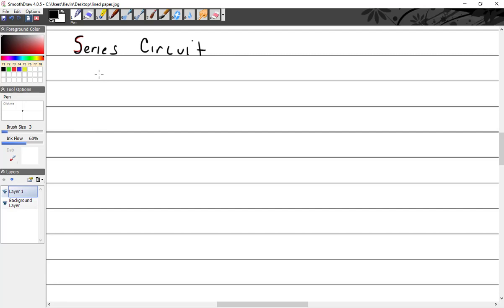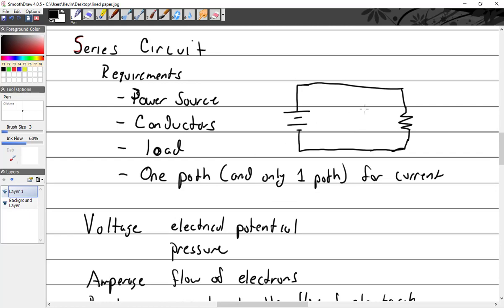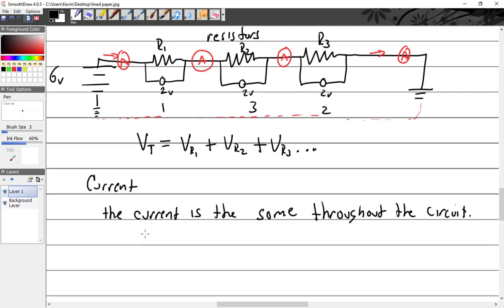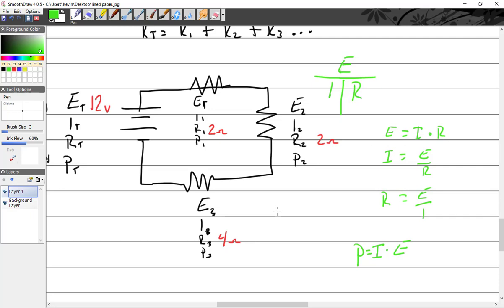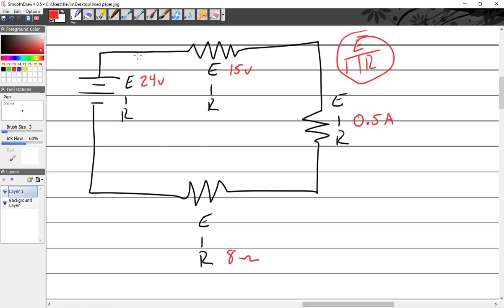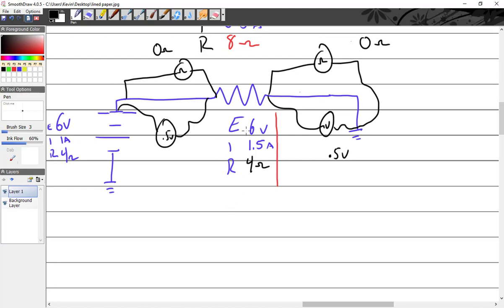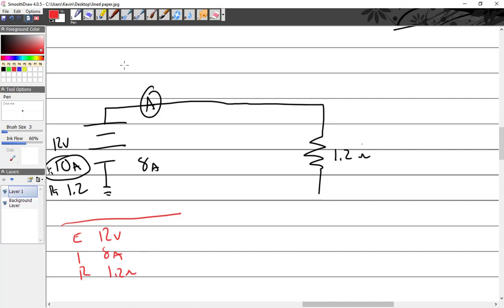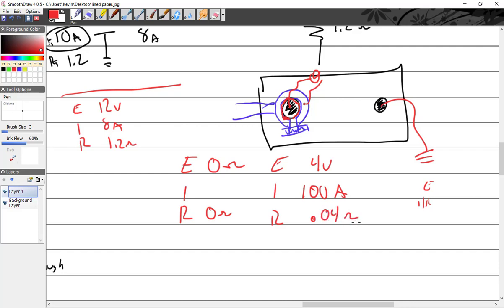9.3.19 Part 2